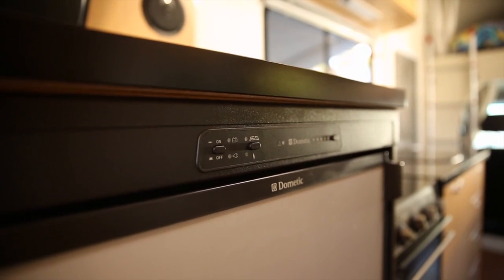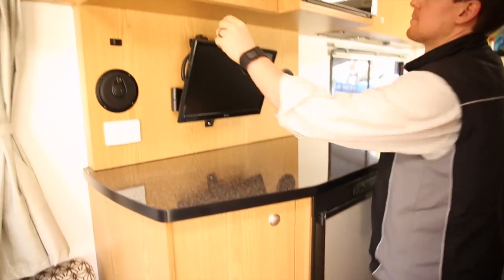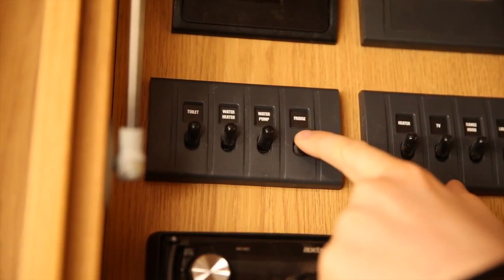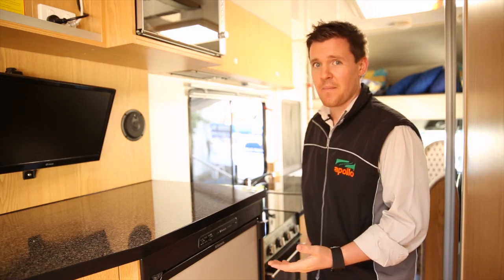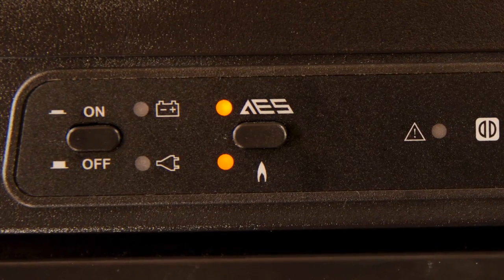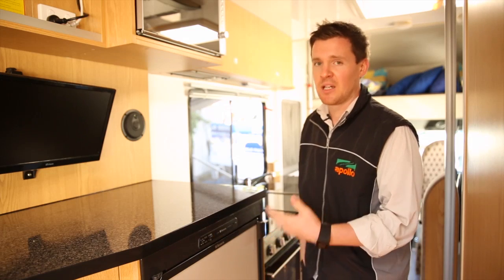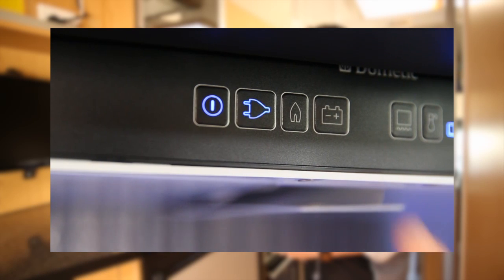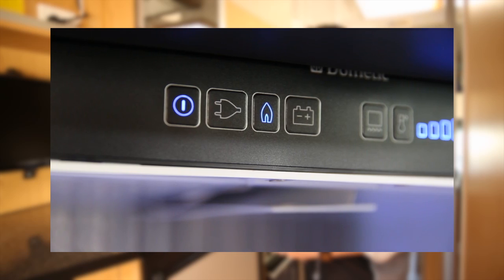Be my Guest - Cheapa Campa Fridge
Be my Guest with Cheapa Campa, by Apollo